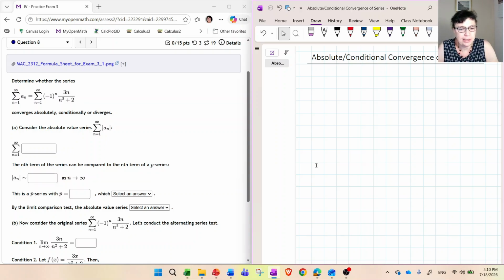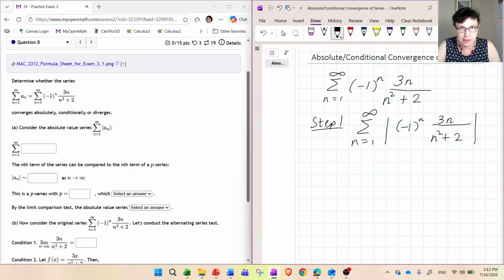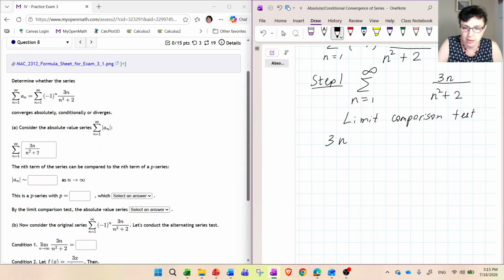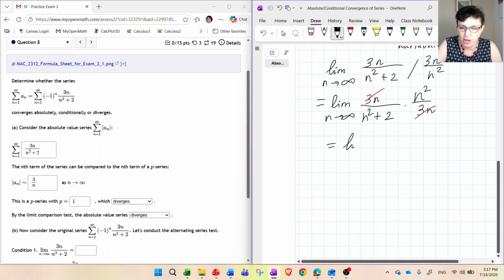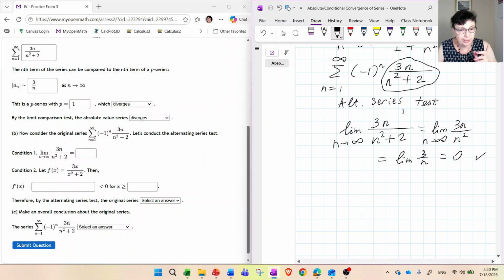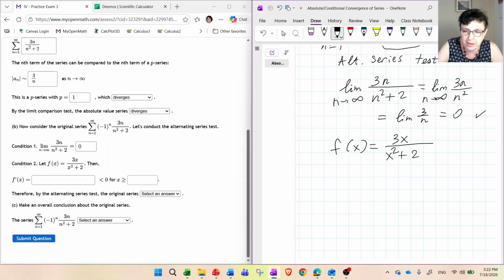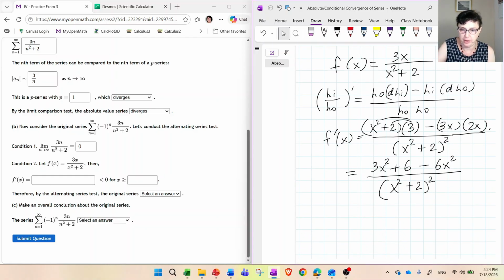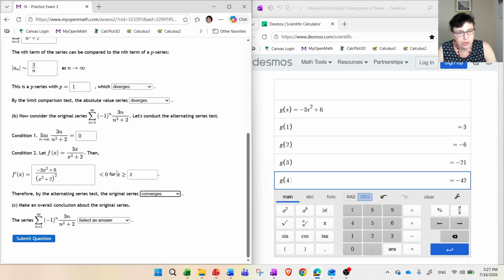How to test a series for absolute versus conditional convergence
In this video, I explain what absolute and conditional convergence of a series is, and how to test a series for absolute versus conditional convergence or divergence